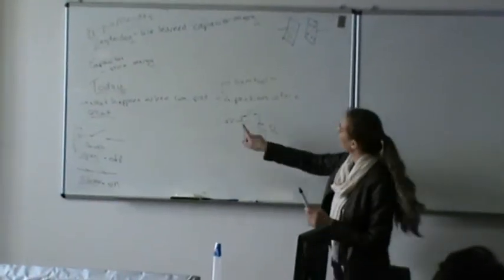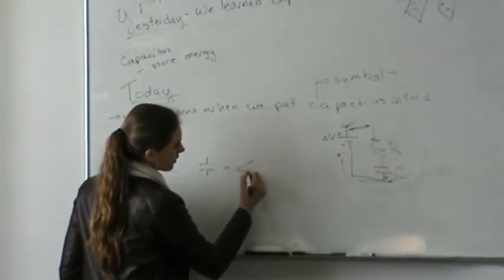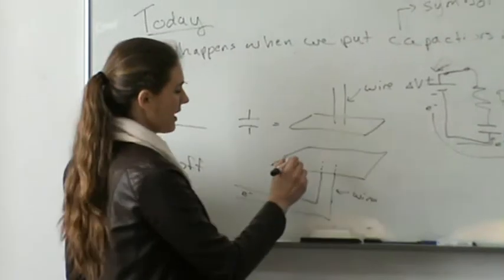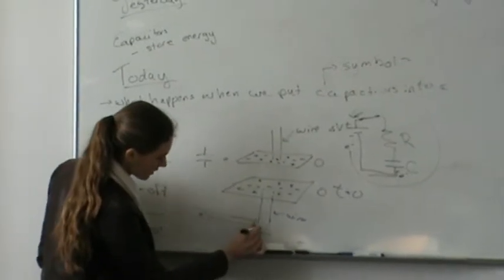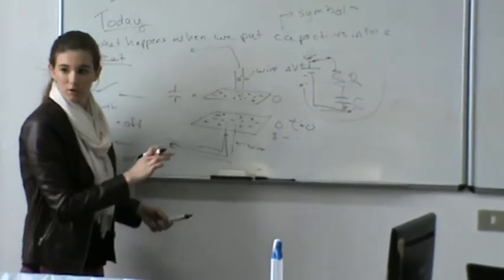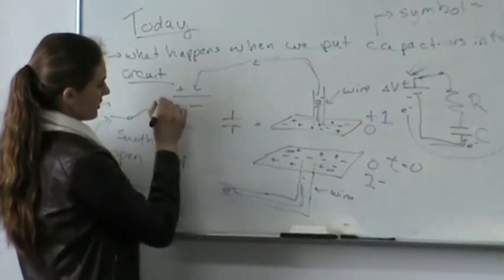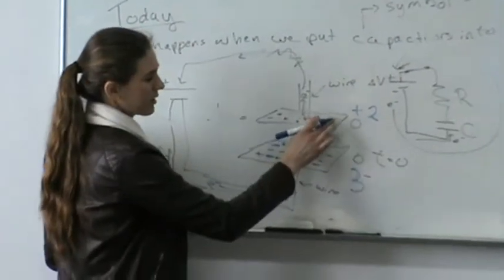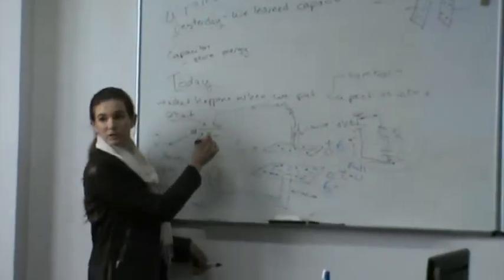Lezione di Ellie Simonson